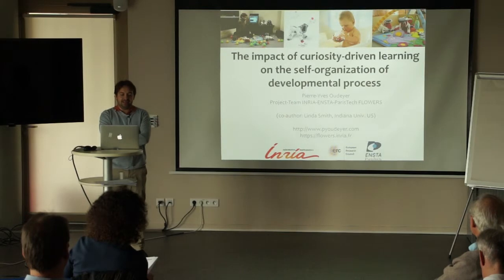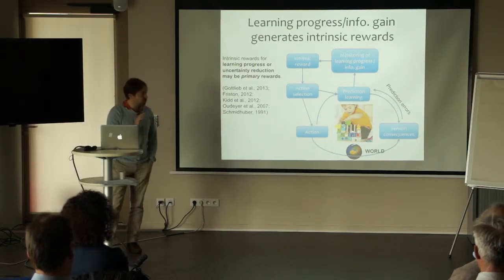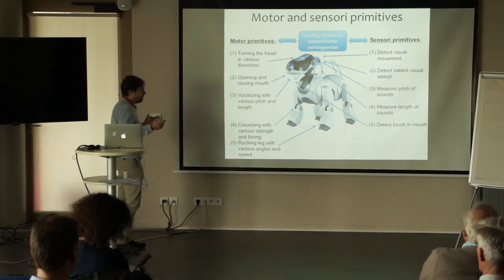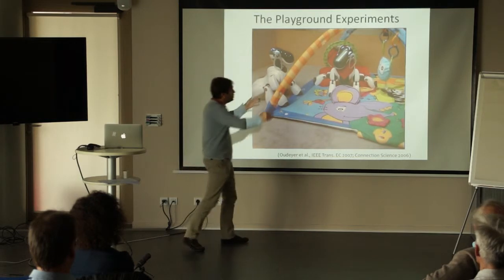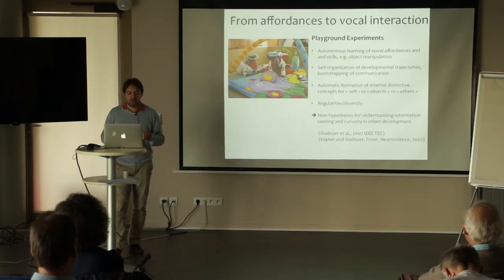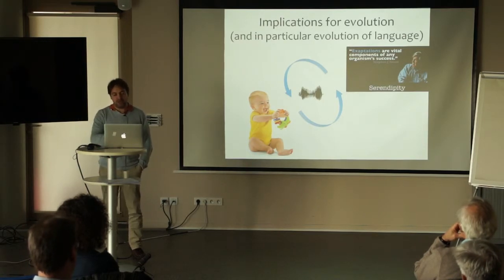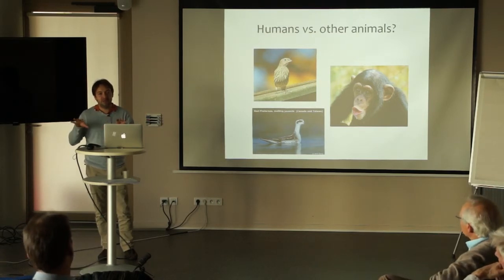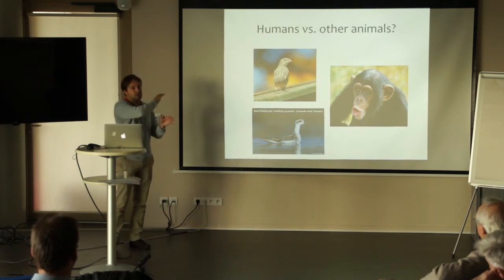Neurocuriosity — Pierre-Yves Oudeyer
The impact of curiosity-driven learning on the self-organization of developmental process